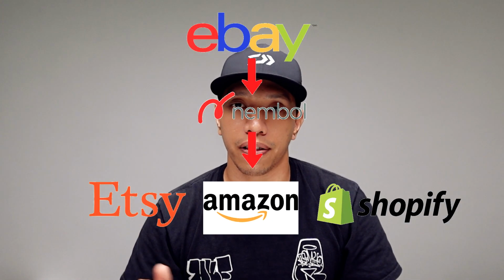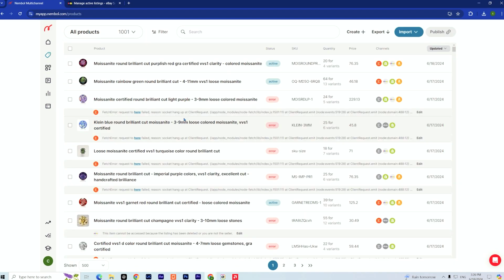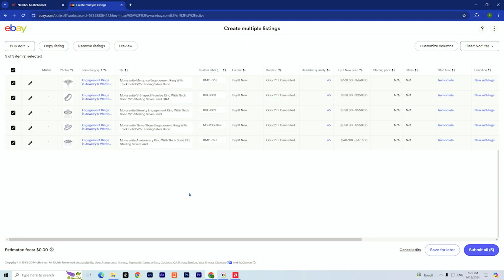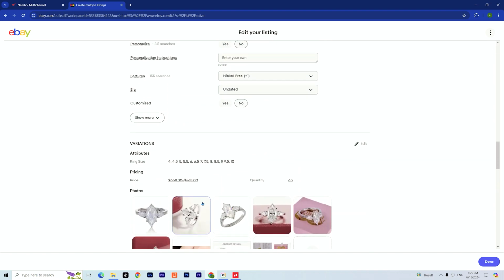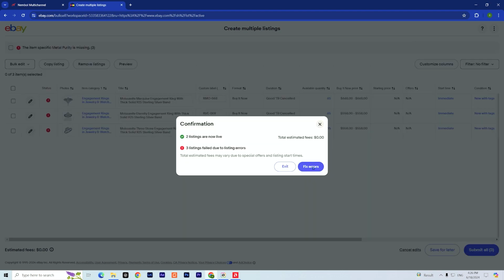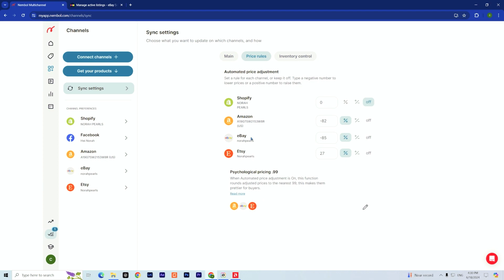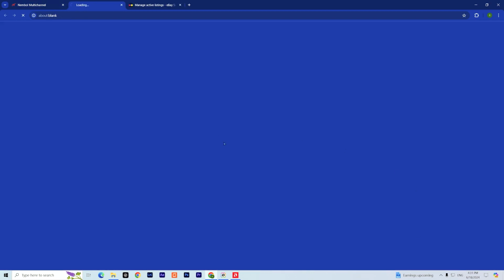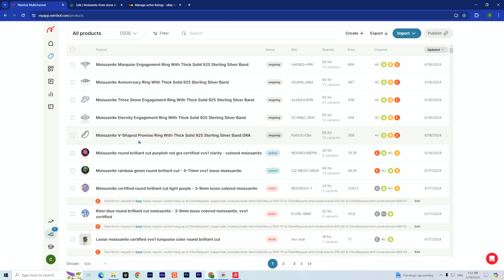How to Properly Crosslist your Products with Nembol For Ebay Amazon Etsy Shopify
Discover the most effective strategies for cross-listing products using Nembol across eBay, Amazon, Etsy, and Shopify in this comprehensive guide. Learn how to streamline your online selling process by efficiently managing your listings on multiple platforms. This video covers everything from setting up your Nembol account and importing existing listings to syncing inventory and optimizing product descriptions for each marketplace. Whether you're new to cross-listing or looking to enhance your current approach, this tutorial provides the insights you need to maximize your sales potential and reach a wider audience. Start simplifying your e-commerce operations today with Nembol!